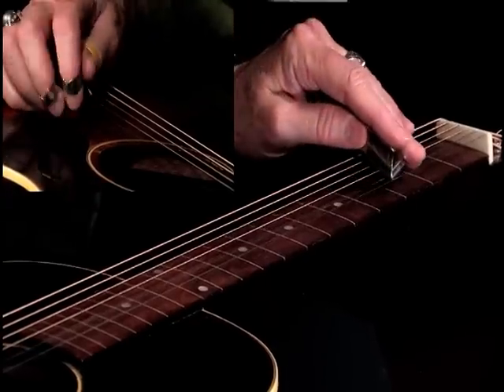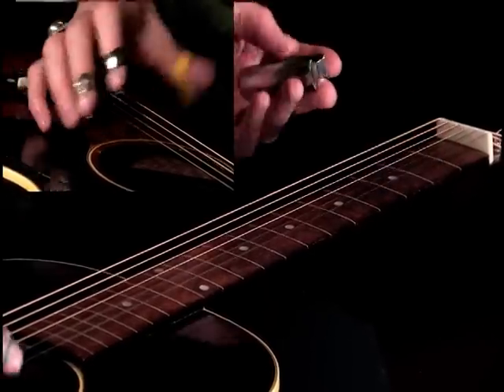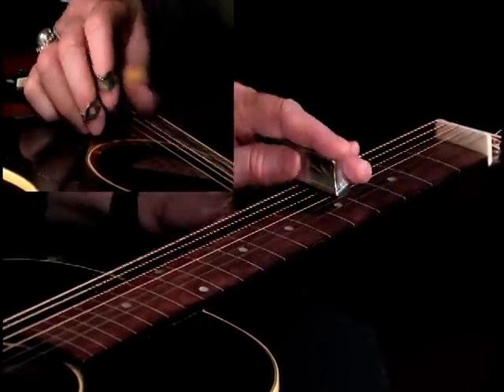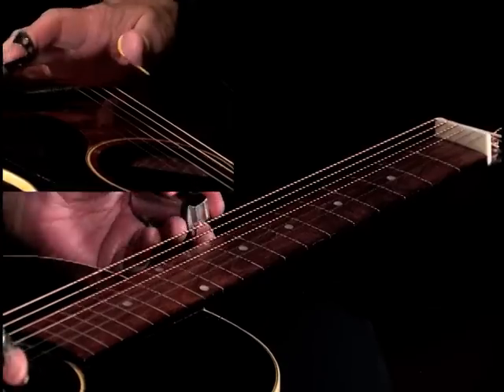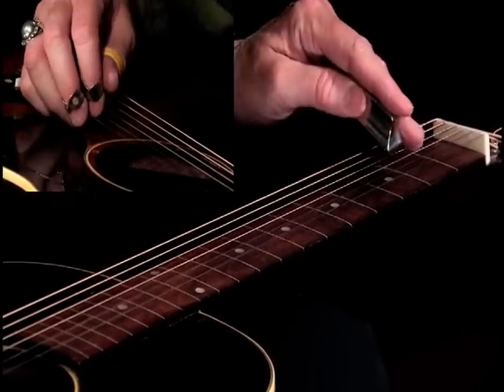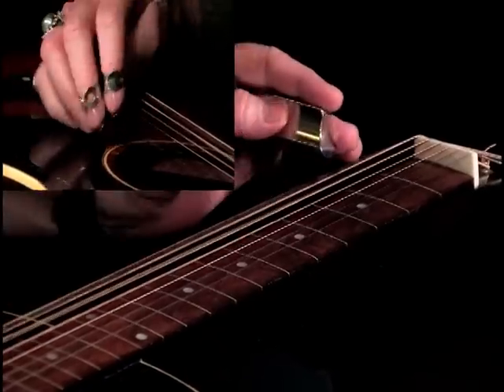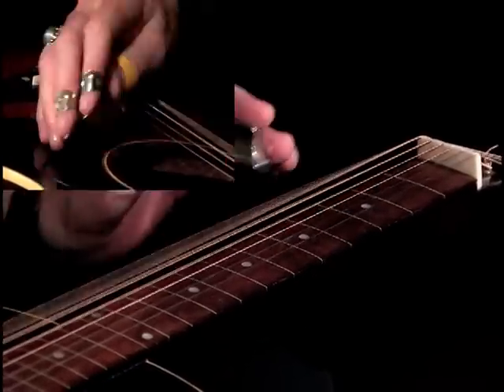Lap Slide Blues for the Solo Player by Mary Flower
Here's a sample from Lap Slide Blues for the Solo Player - Hone Your Skills in Open D - Taught by Mary Flower. Catalog number DVD-FLW-LS21.